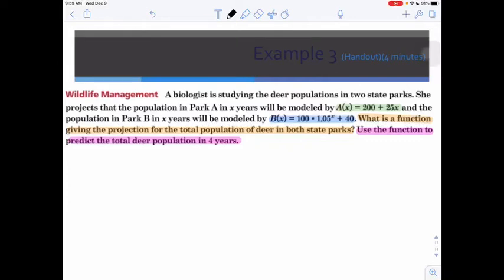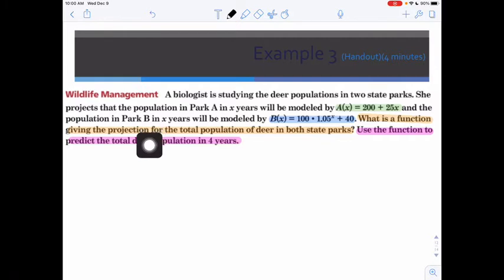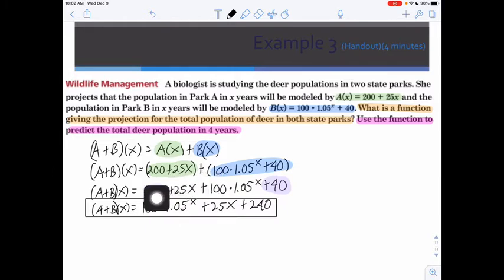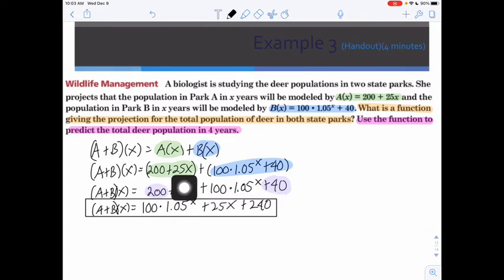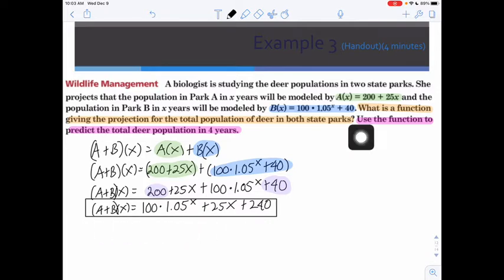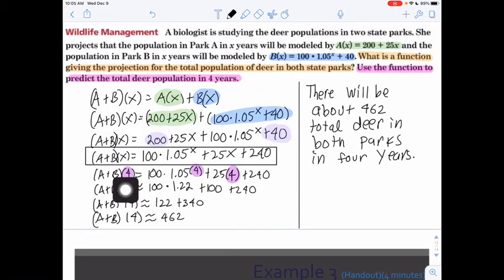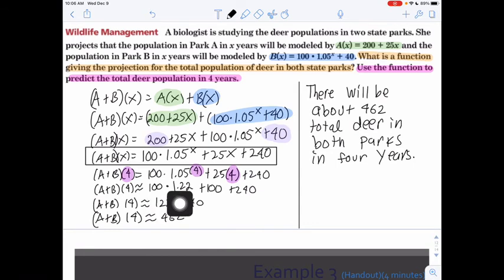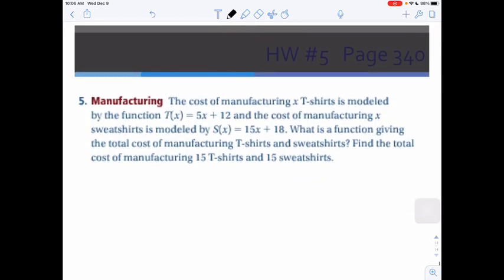5.7 Ex 3 Math 1